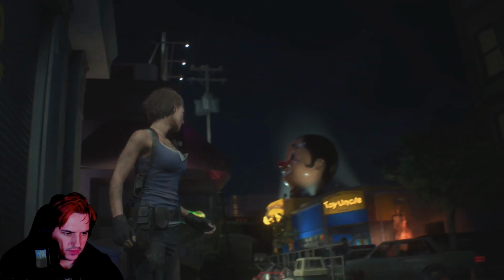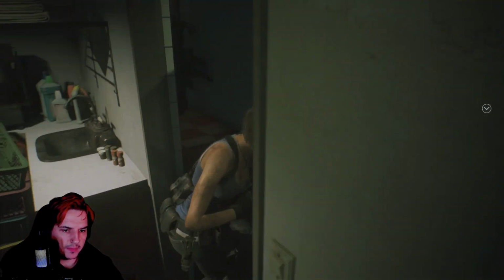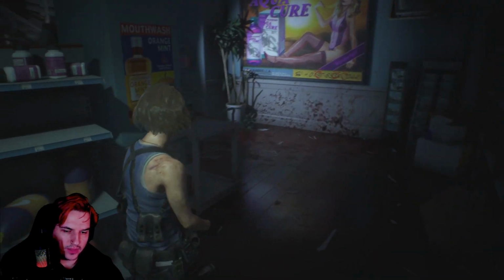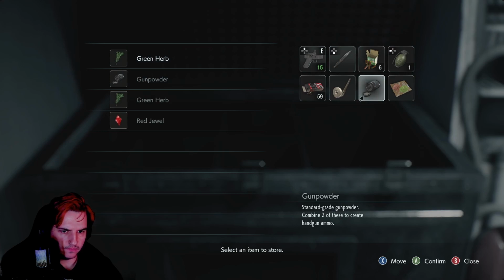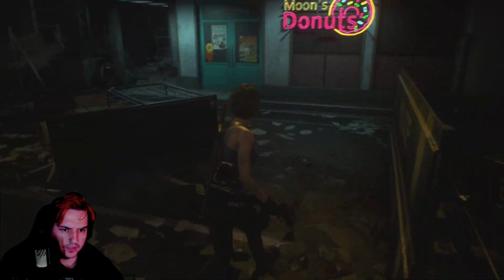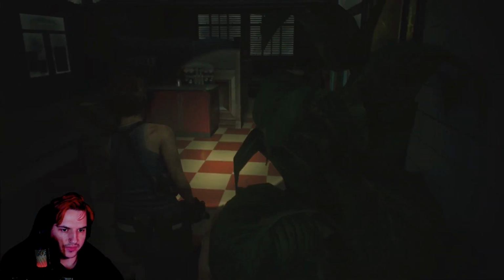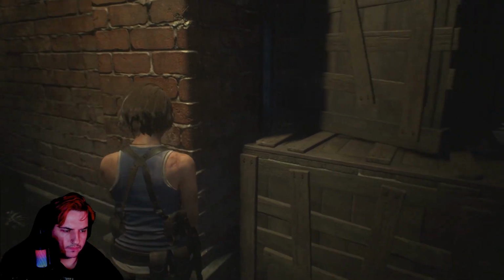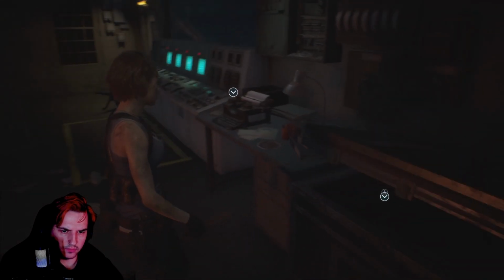Blowing Up Zombies, Tactical And Fun | Resident Evil 3 - Part 2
Constant nightmares, Trauma from the past and a new nightmare lying in wait. Lets Do This!

Second series with face cam getting used to it now...

liked this video? then maybe check out the playlist it comes from.